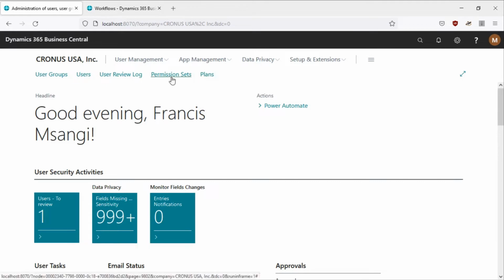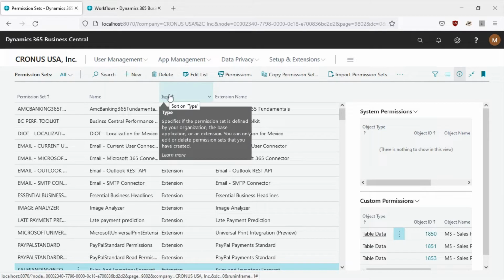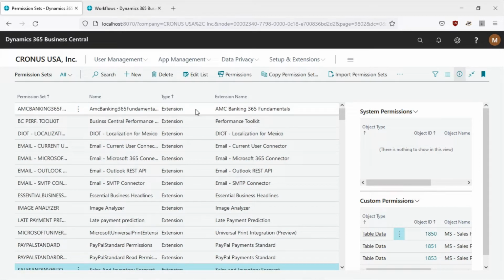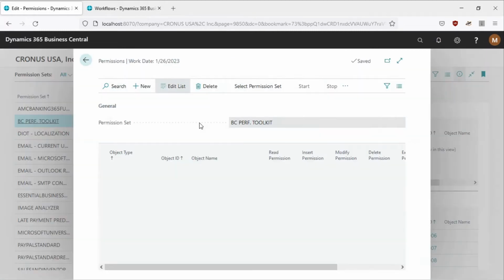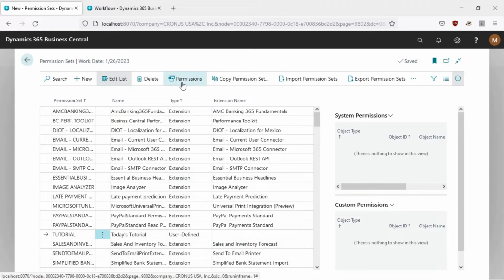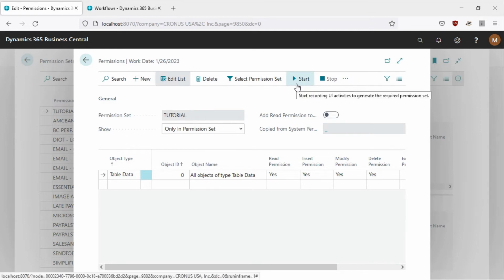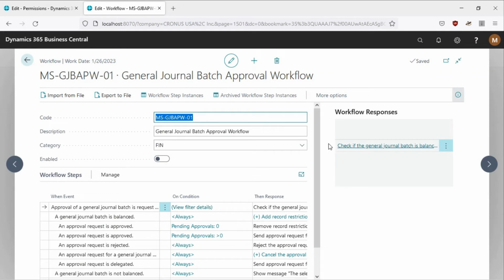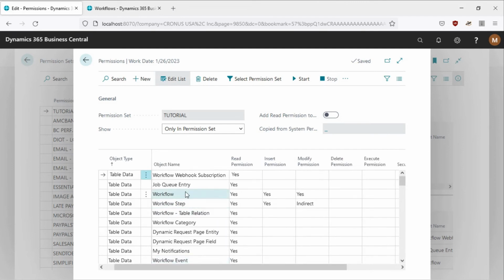New Features in Permission sets in Microsoft Dynamics Business Central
This is  a video that partly describes the new features that permission sets have, including entitlements.

Entitlements - Describe which objects in Business Central that a customer is entitled to use according to the license that they purchased from Microsoft or according to the Microsoft Azure Active Directory (Azure AD) role that they've assigned in the Microsoft 365 admin center (such as Global Administrator).

Permissions - Describe which objects that an administrator or a partner gave to the customer user.

The new AL Objects are EntitlementObject, PermissionSet and PermissionSetExtension.